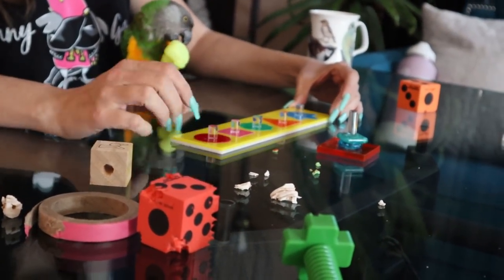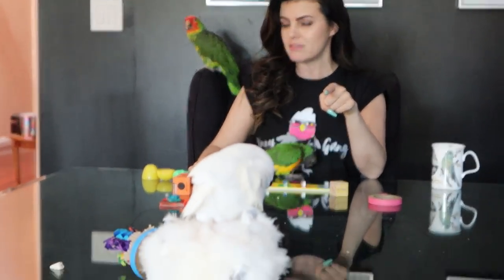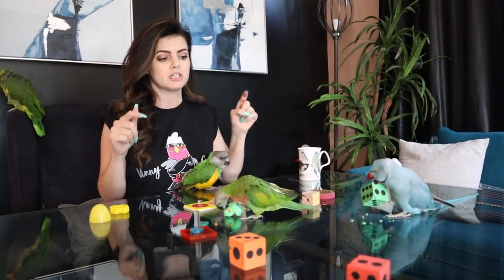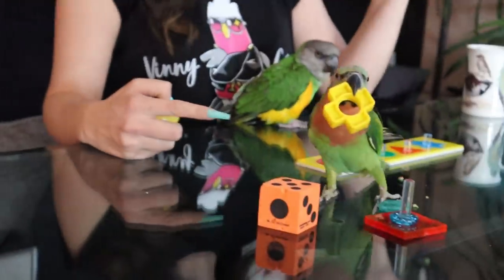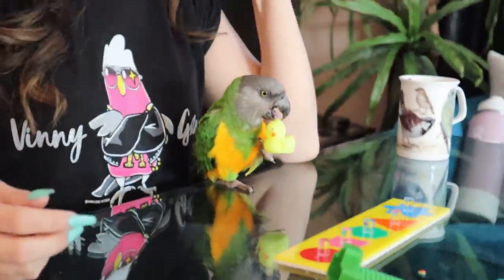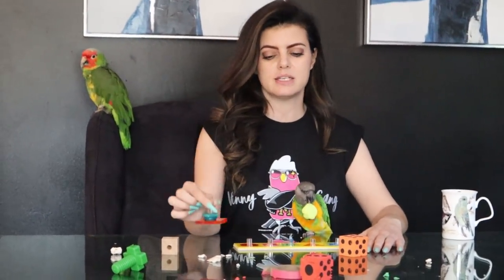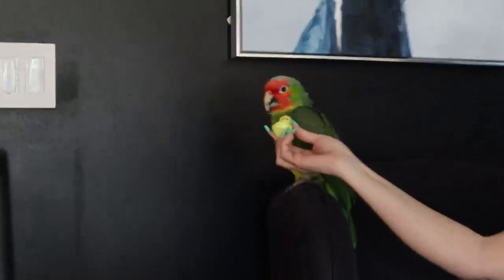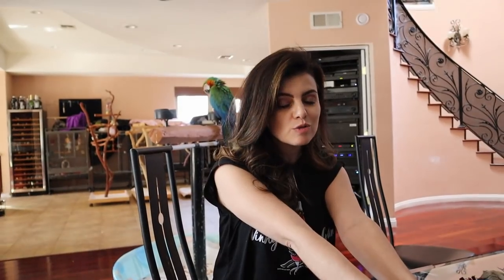The Top 10 Parrot Foot Toys All My Birds Love! | Do you have any of these?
Here are 10 parrot foot toys all my birds love! I had set up all the foot toys my parrots love and my birds had other plans! You can see how much all my parrots love these foot toys! Always supervise your parrot when introducing new toys, and supervising play in general. I only keep parrot toys in my store that my parrots have played with and enjoyed time and time again! Have you tried new foot toys with your parrot?

CAMEO | @MARLENEMCCOHEN

MARLENE MC'COHEN
P.O.BOX 572908

MY PARROTS 🦜❤️
BLU          🐦 Indian Ringneck Parakeet
NELLIE     🐦 Senegal
MONTY    🐦 Senegal
ILUKA       🐦 Cockatiel
RICO        🐦 Lineolated Parakeet

SAVE SOME $$$